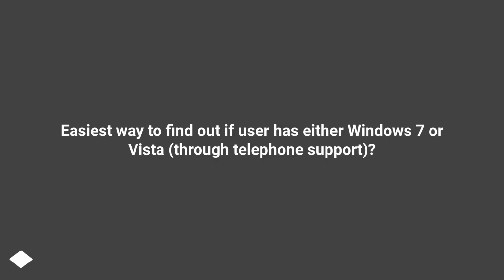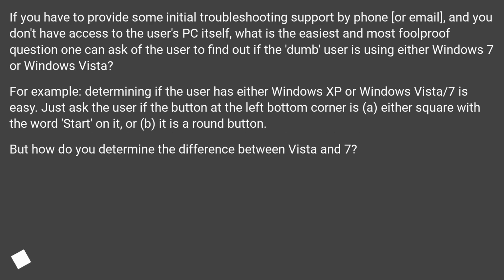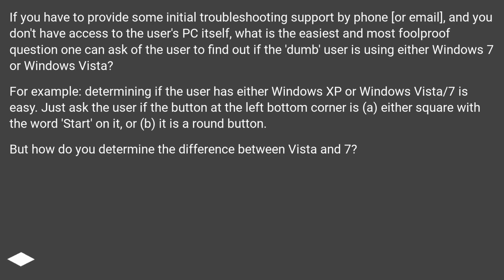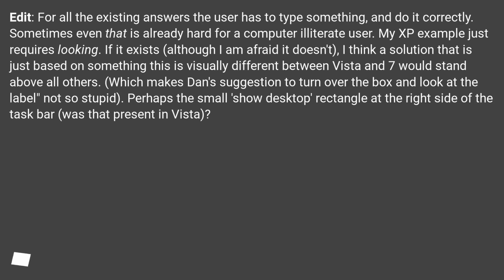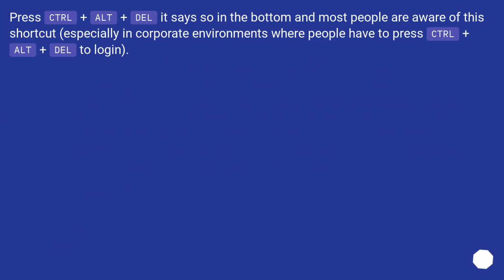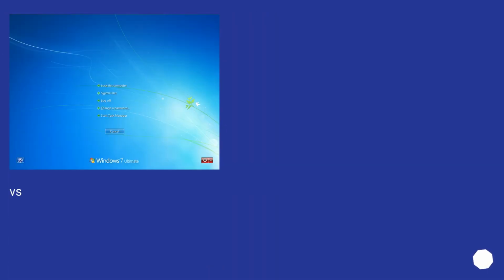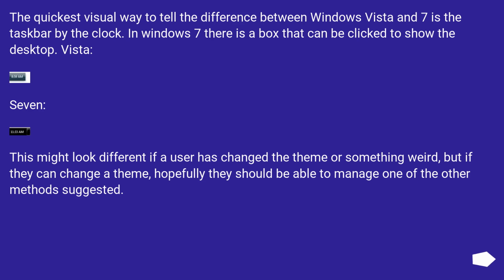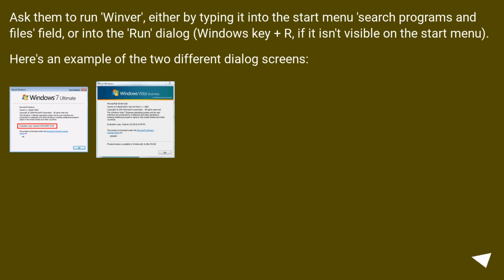Easiest way to find out if user has either Windows 7 or Vista (through telephone support)?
Chapters
00:00 Question
01:30 Accepted answer (Score 140)
02:09 Answer 2 (Score 112)
02:59 Answer 3 (Score 60)
03:40 Answer 4 (Score 58)
04:07 Thank you